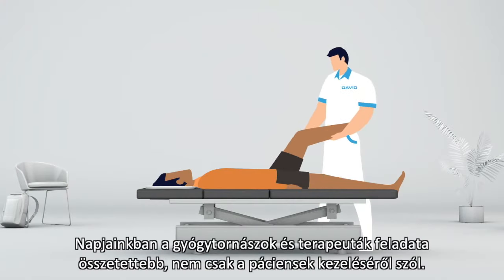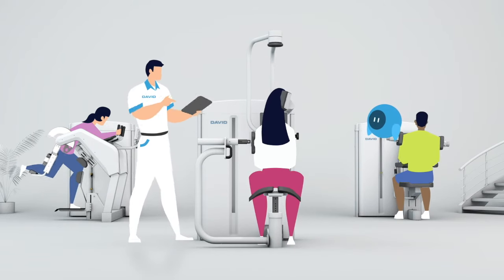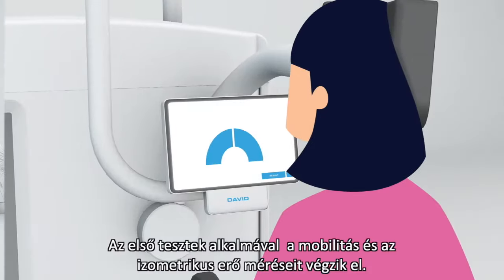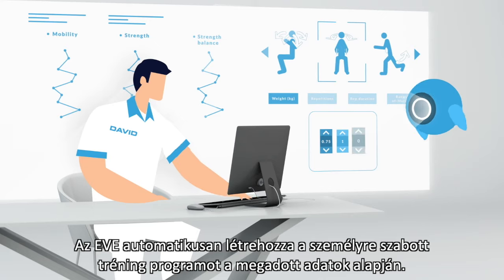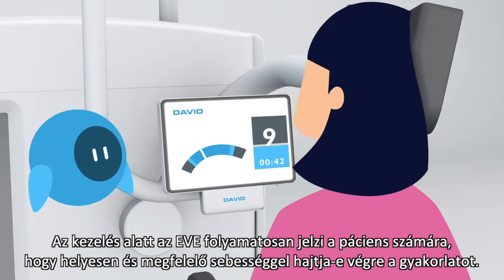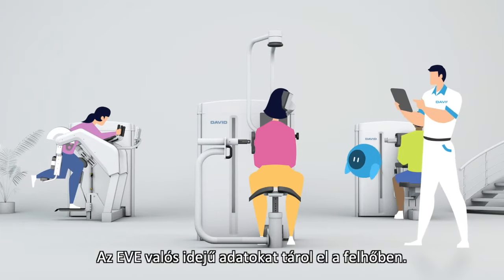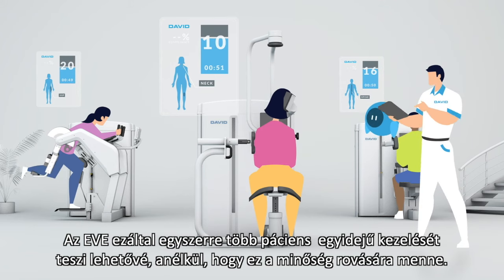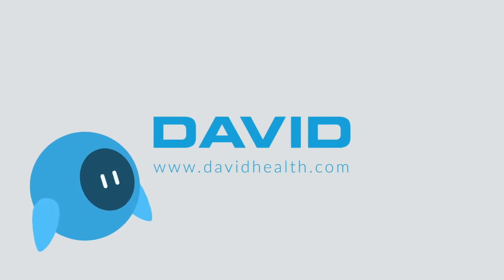DAVID Gerincklinika - EVE Vírtuális Asszisztens HU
A DAVID Gerinc, Térd és Vállklinikán azon dolgozunk, hogy műtéti beavatkozás nélkül tudjunk megszüntetni vagy megelőzni az olyan gerinc- és mozgásszervi panaszokat, mint a gerincfájdalom, derékfájás, hátfájás, nyaki fájdalom, gerincsérv, porckorongsérv. Az elmúlt években a hozzánk fordulók több mint 80%-ánál ez sikerült is.

A Gerinc, Térd és Vállklinikák a német-finn DAVID módszertan alapján kezeli a panaszosokat, amely egy nemzetközileg is elismert preventív és rehabilitációs gyógytorna. A majdnem három évtizede tökéletesített módszertan lényege, hogy az ízületek megterhelése nélkül, célzottan végzi a gerincoszlop tartóizmainak fejlesztését.

Az alábbi esetekben tudunk Önnek segíteni:

- időszakosan előfordul Önnél gerincfájdalom,
- rendszeres hátfájás, derékfájás, nyaki fájdalom, lumbágó, isiász gyötri,
- gerincsérv, porckorongsérv gyanúja áll fenn, és el szeretné kerülni a műtétet,
- gerincsérc, porckorongsérv műtét után lábadozik,
- egyéb ízületi-mozgásszervi panasza van,
- biztonságosan szeretne edzeni,
- kismama, és megelőzné vagy megszüntetné a panaszait,
- úgy szeretne fogyni, hogy ne veszélyeztesse egészségét.

Címek:
XIV. kerület, Budapest, Thököly út 156.
XII. kerület, Budapest, Apor Vilmos tér 8.
II. kerület, Versec sor 9.

Telefonszám (Thököly út): 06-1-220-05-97 vagy  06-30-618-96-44
Telefonszám (Apor Vilmos tér): 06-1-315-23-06 vagy 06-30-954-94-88
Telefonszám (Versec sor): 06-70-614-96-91